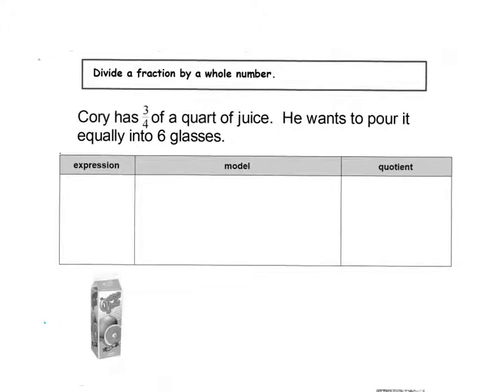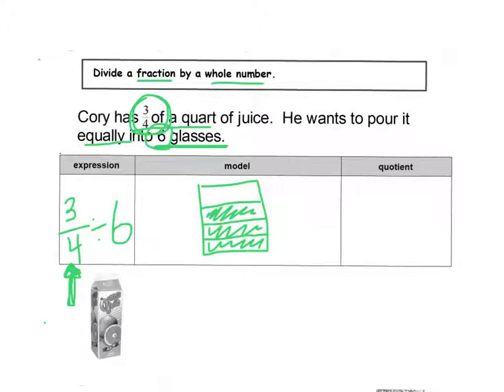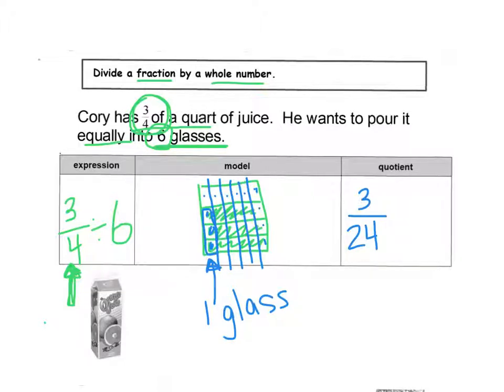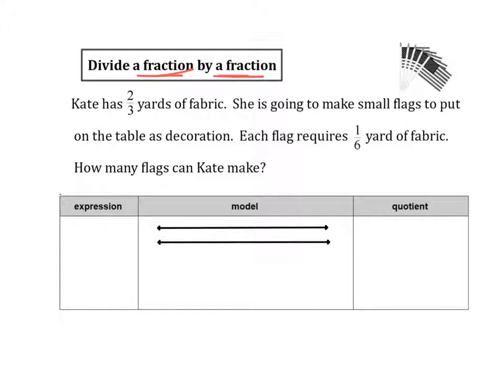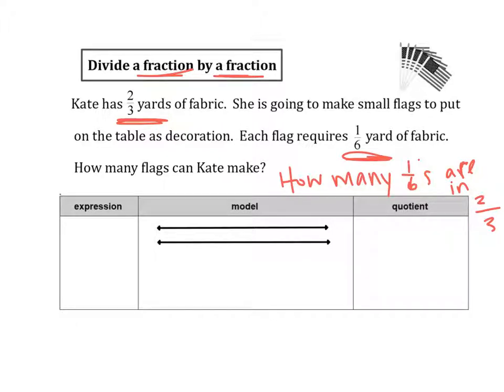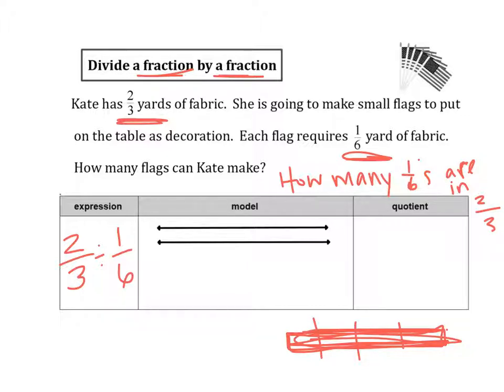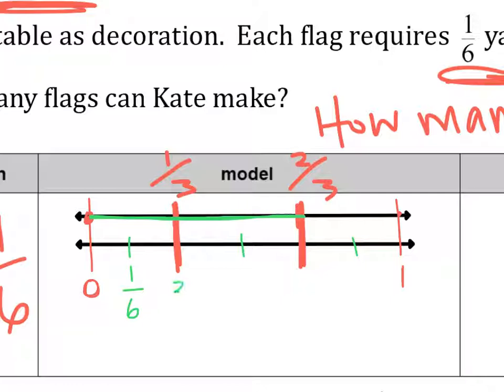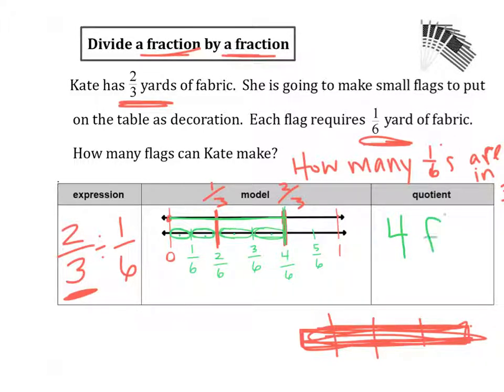Dividing Fractions using Models part 2 6P